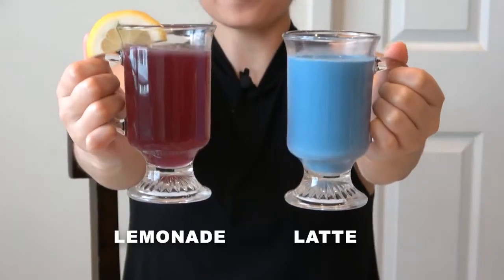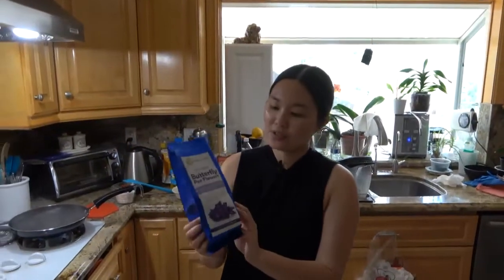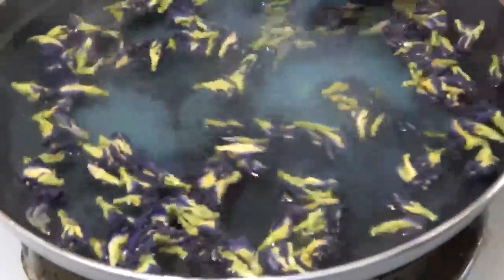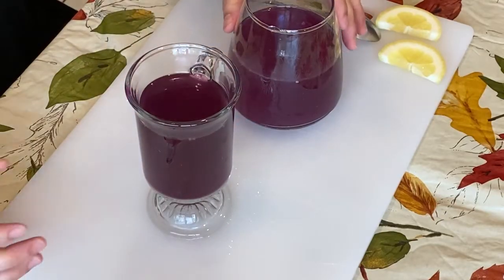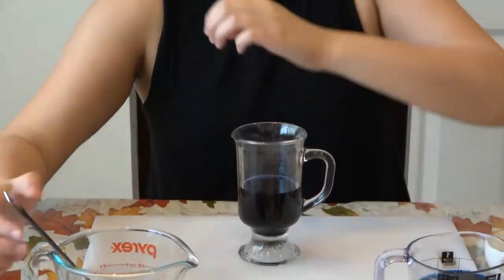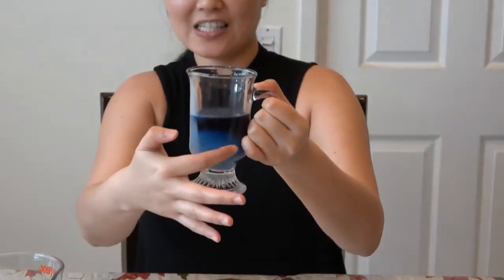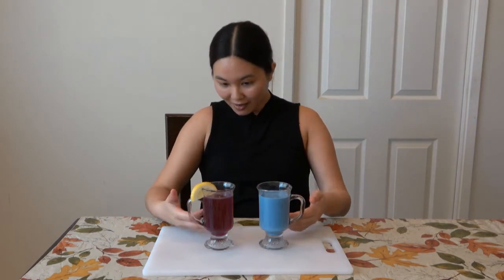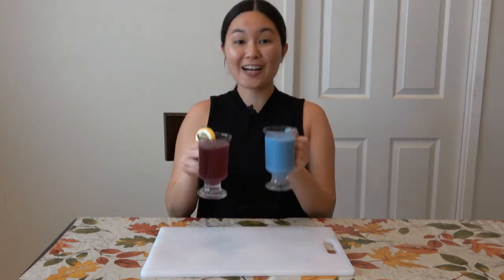Magical Butterfly Pea Drinks | Latte | Lemonade 🦋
Would you like to learn how to color-shift your drinks, and naturally too? I experimented on this incredible and beautiful flower called the butterfly pea. 💙 I made a lemonade and a latte version. It's so perfect for summer time! ☀️ The only thing missing was the ice, but the best part was watching the magical color change. Such a simple and fun (food science) project to do with your kids. Hope you enjoy the video! Happy Summer! Cheers! 😀

Videographer:
Richie Anothaisintavee

Editor by:
Angela Nguyen